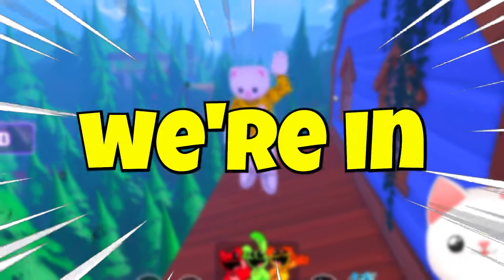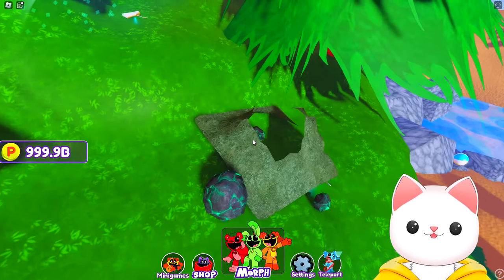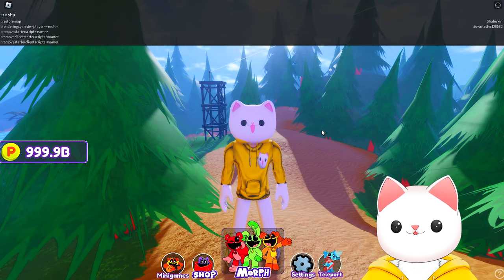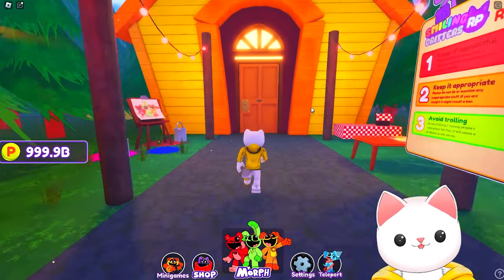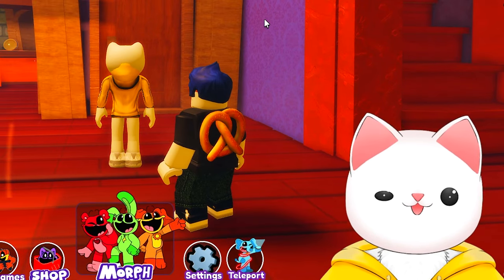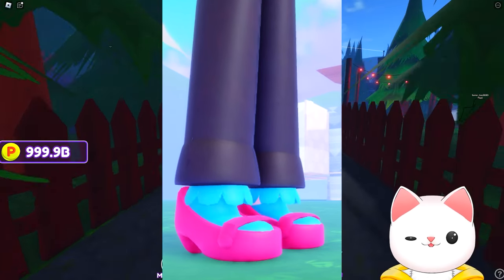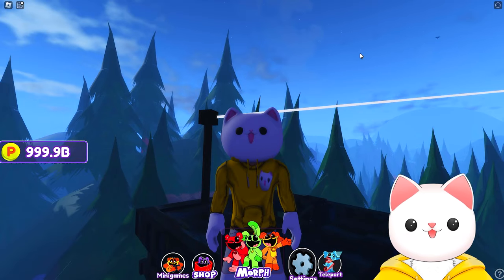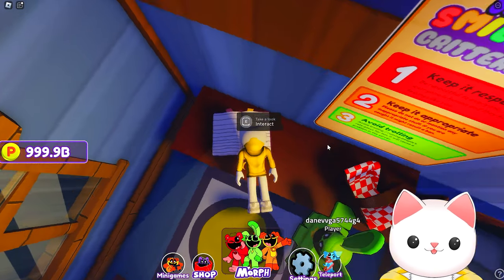EXCITING Updates Coming Out NOW (APRIL) In Roblox Smiling Critters RP!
Today we look at loads of new features coming out THIS MONTH!